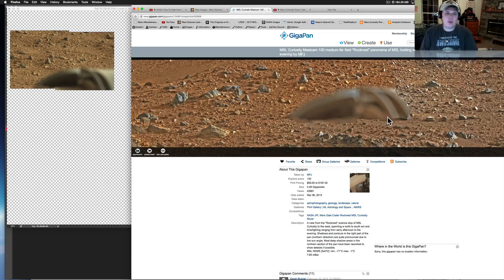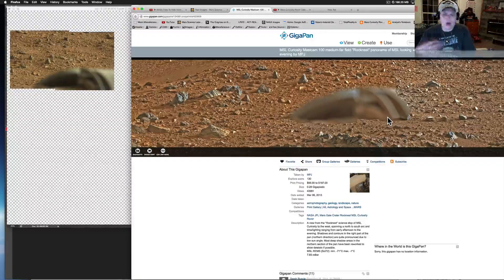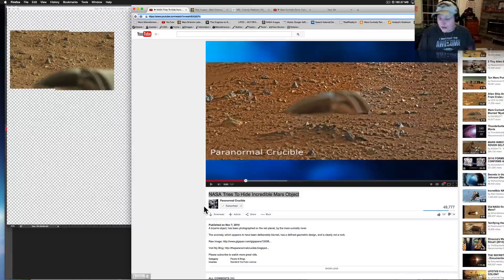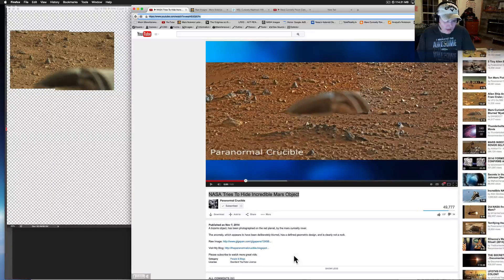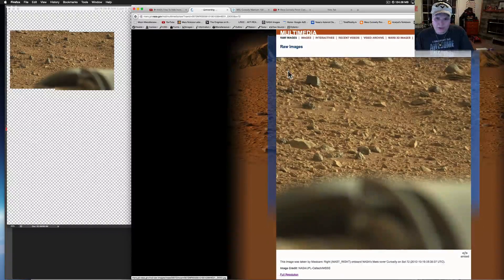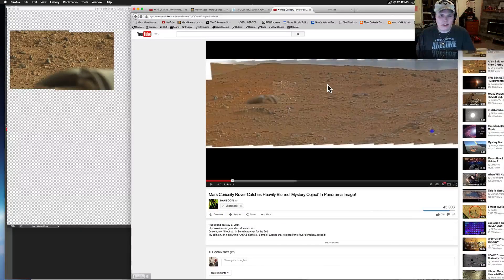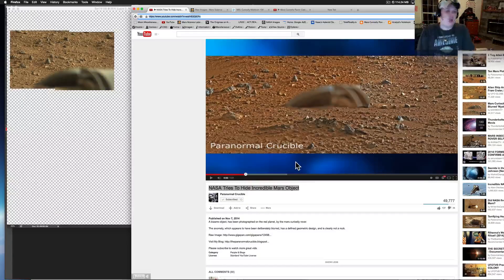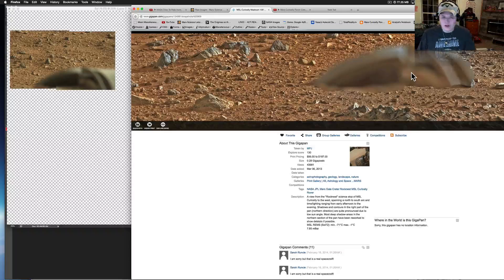Viral Spaceship Anomaly Image Debunked In Minutes. Deliberate Disinformation Or Mistake?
I have had to make more of these "debunking" videos then I would like to lately but with the way things have been unfolding so fast on Mars I want the people who watch my channel to know that I am giving them the most honest and up to date information that I know about any given object, image or information.   Below are the links to the videos by Daboo77 as well as Paranormal Crucible's videos on this "Artifact".  It took me about 1 minute of real research to find the truth about this one.  I have had to do this for myself as I have found out things I thought in the past were something ended up having a 100 percent

The Truth:
1- NASA did not blur the "spaceship artifact" over with.
2- NASA did not "stitch" together this panorama from the Rocknest.
3- As stated very clearly in the gigipan description and image information that a private person nicknamed "MPJ" created the stitched panorama.
4- The out of focus area stems from the rover parts being in the foreground and the area behind the rover was totally in focus creating the illusion.

The Problem:
1- Chanel owners and researchers eager to get a video out "first"  many of us at times have made poor judgement calls by doing very little or no research before putting a video out and giving skeptics more ammo.
2- Using images from sources that are not OFFICAL space agency.  If we cannot confirm the

The Fun:
1- It looks like a spaceship but sorry my friends it is not!  We do have some videos that look and do not have any SOLID answer for what are they on the channel.

Original GIGAPANS shot that MPJ created that ended up having the rover out of focus accidentally in it as even stated by him in the comments